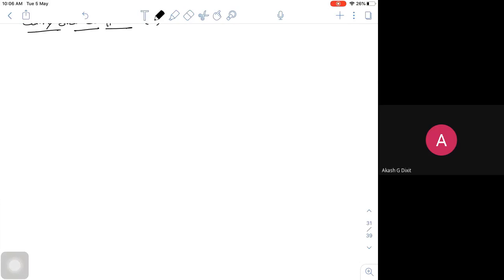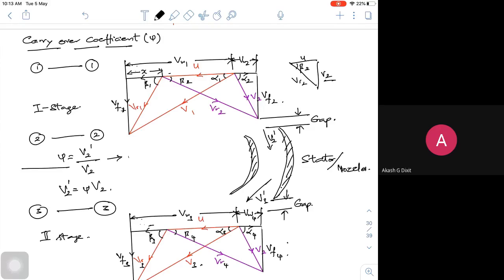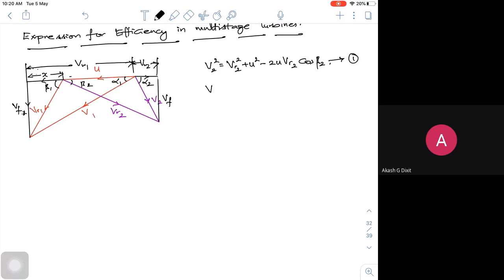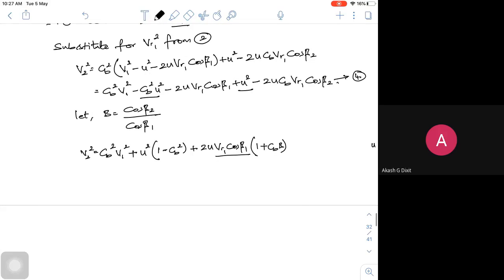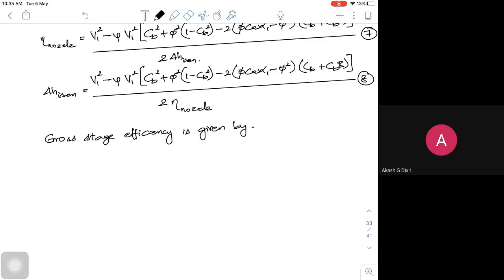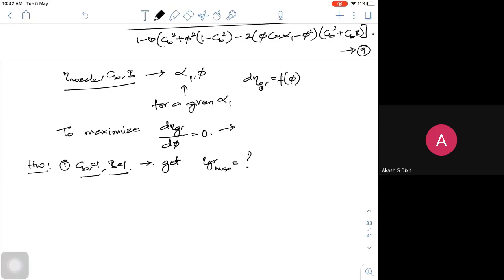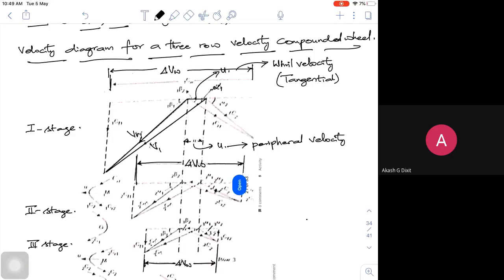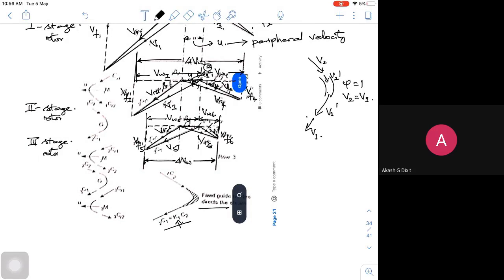Module-2_Lec-7_Multistage steam turbine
Carryover coefficient, Expression for Gross stage efficiency-derviation